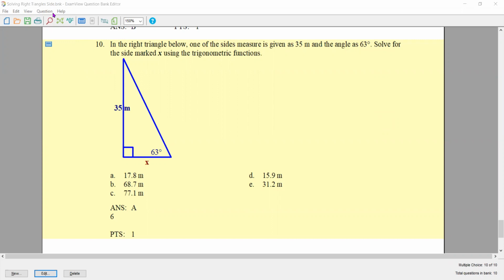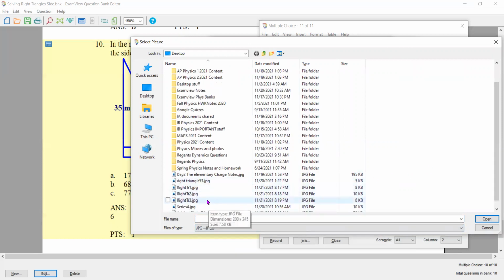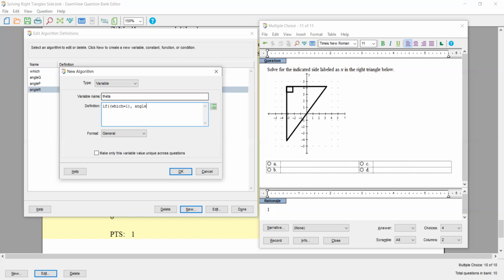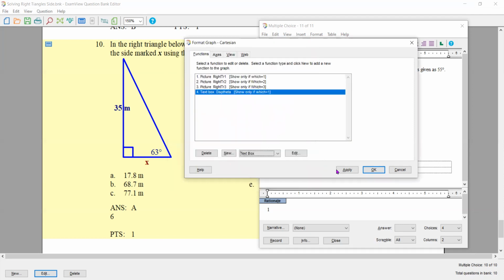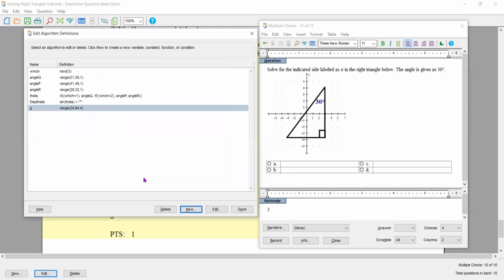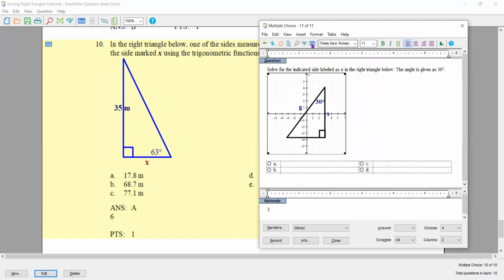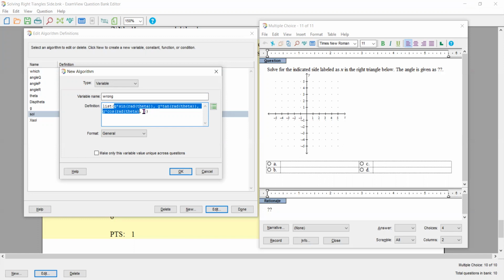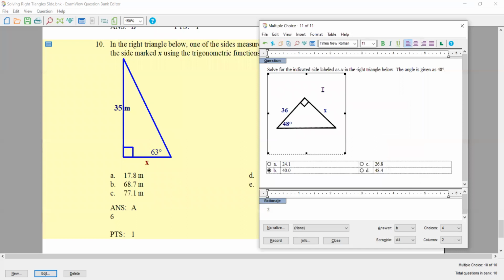Which choose list random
In this lesson we use the functions or commands which, choose, list, and random to create a question on solving for the side of a right triangle.